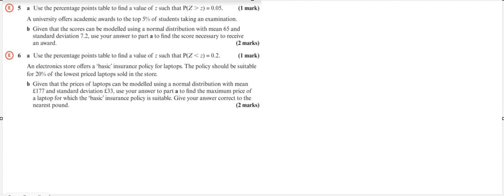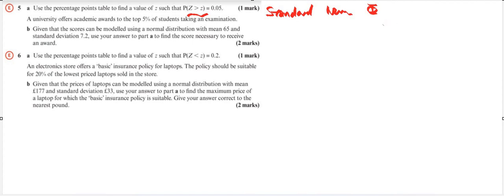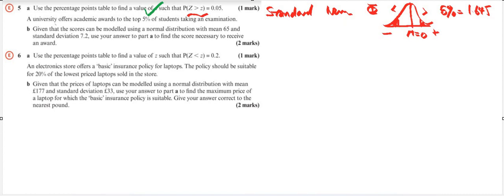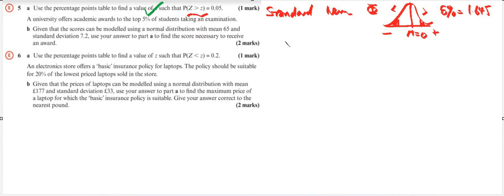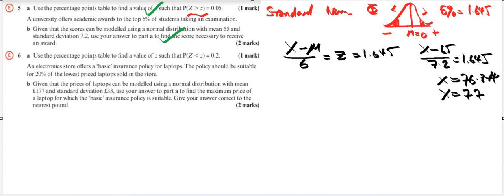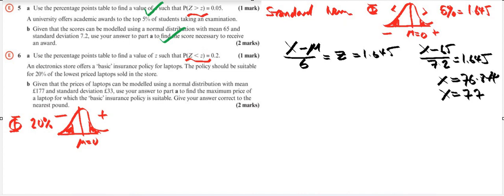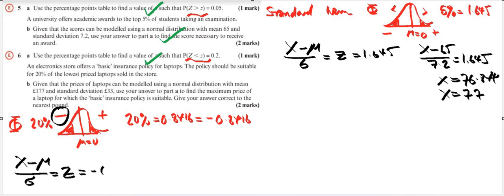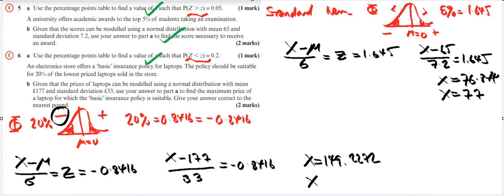Standardising Normal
Standard Normal distribution, bell curve, area, probability, exam tables